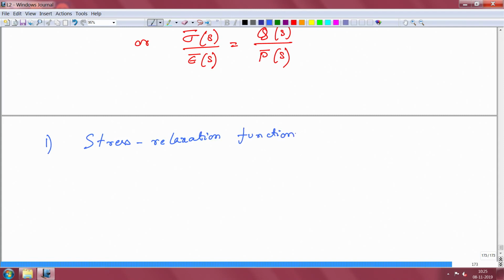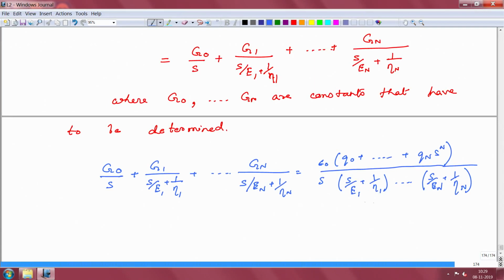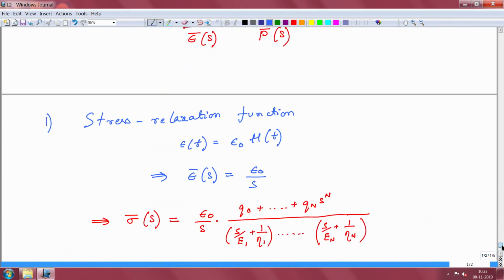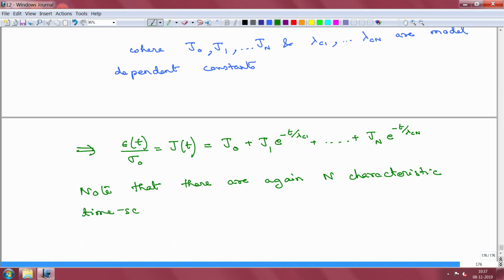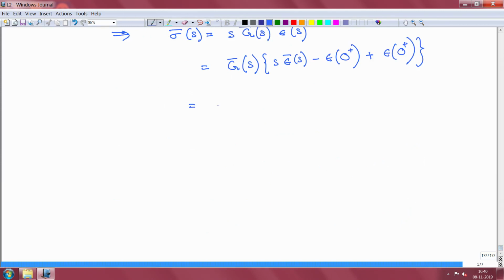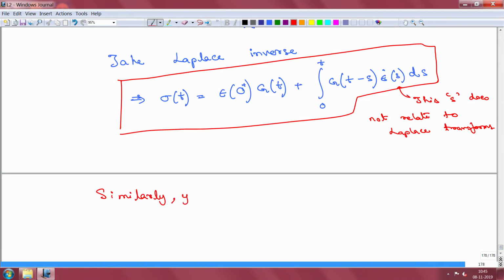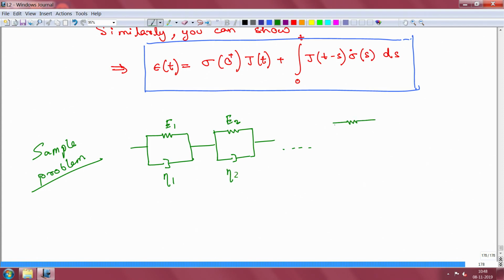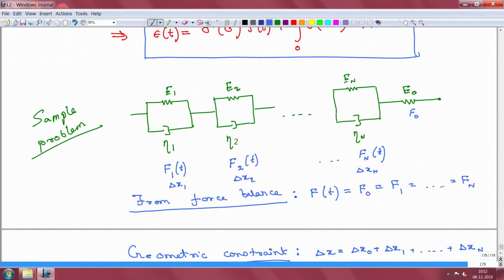Lec 33 - N-Maxwell model (Cont.)